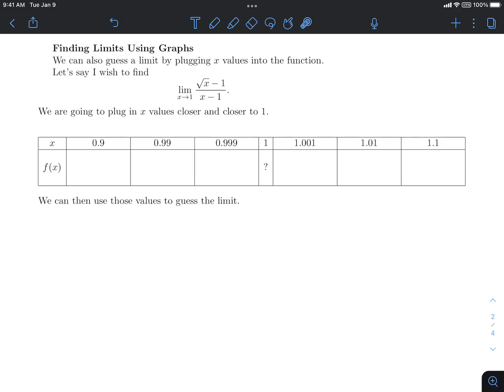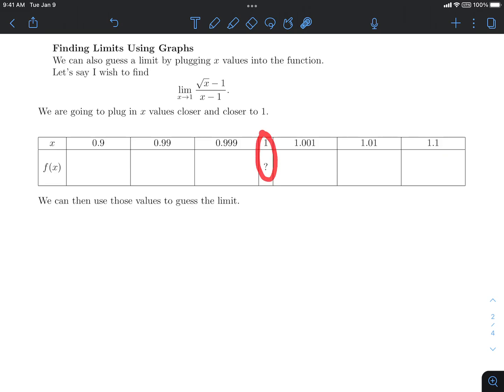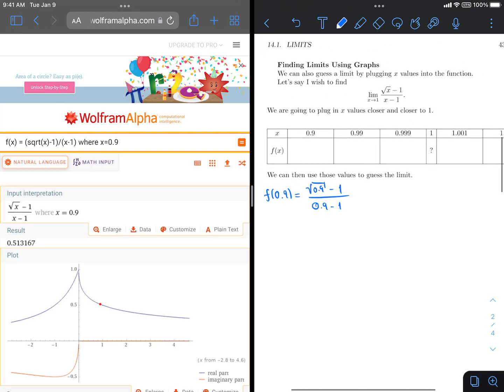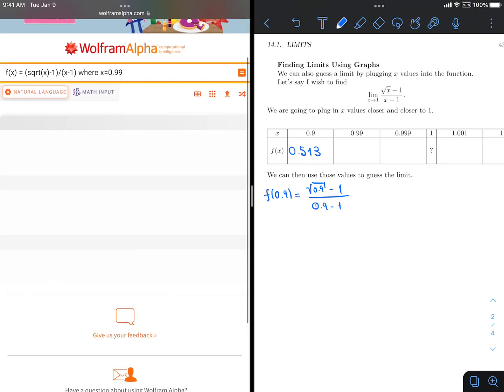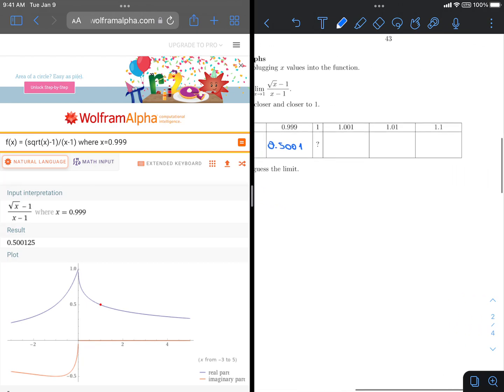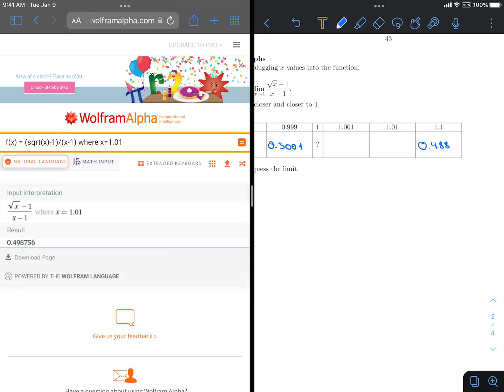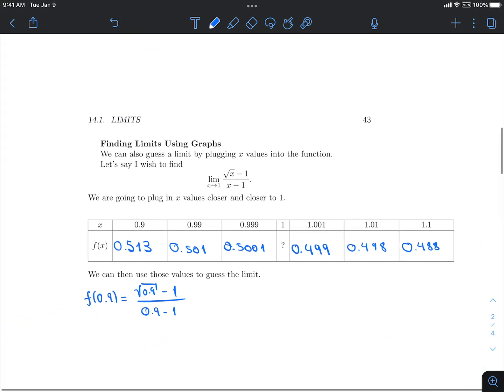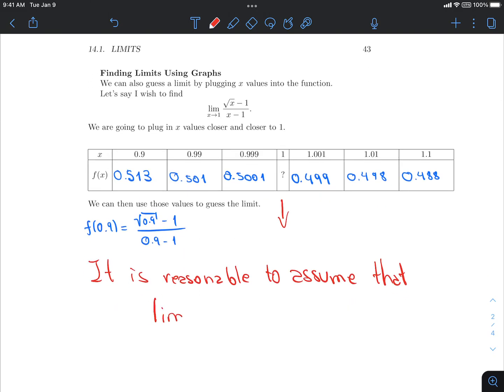Finding Limits Using Tables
We plug in several values of x to see what happens to y as x approaches 1.